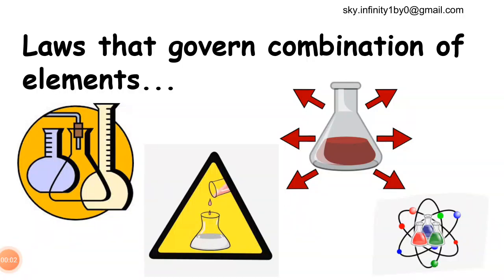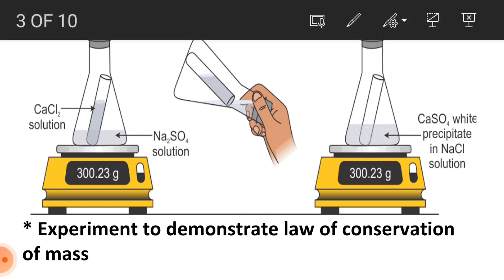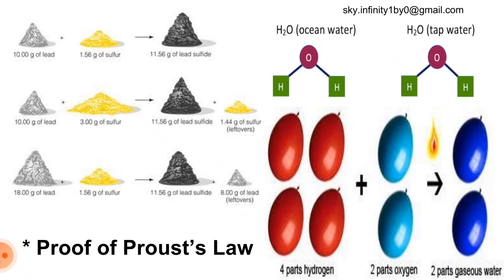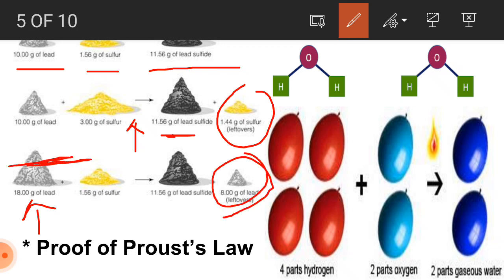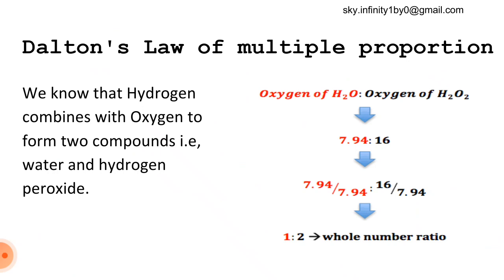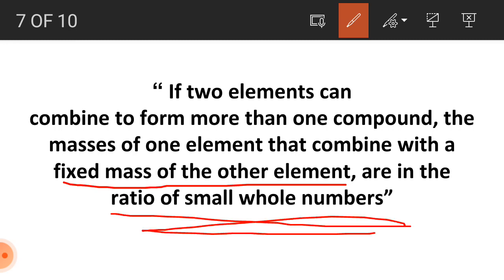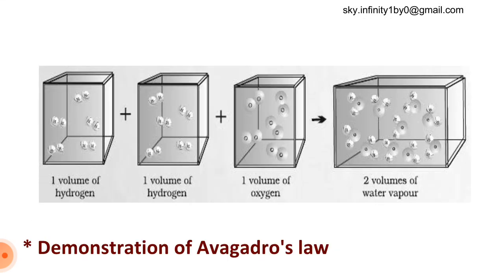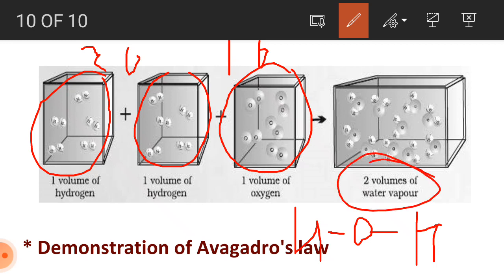Laws of Combination of Elements #3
This video explains the laws that govern combination of elements along with experimental proof.